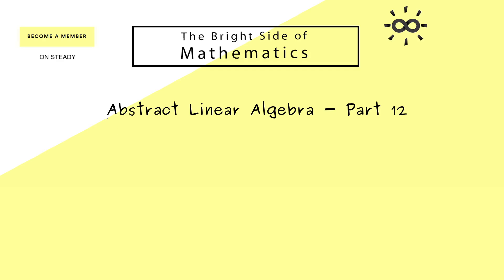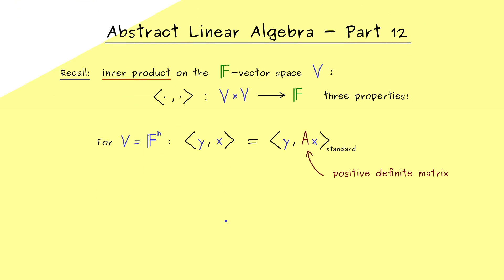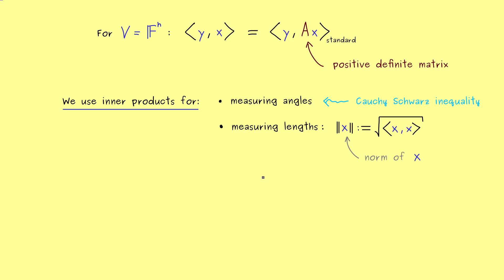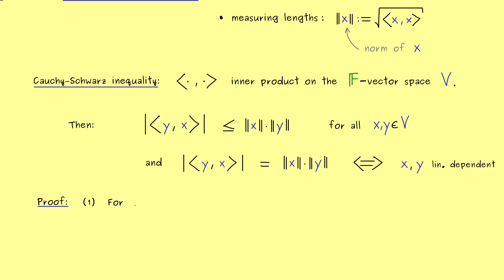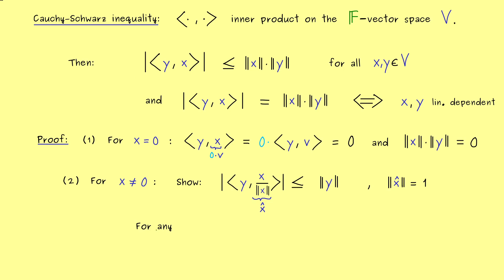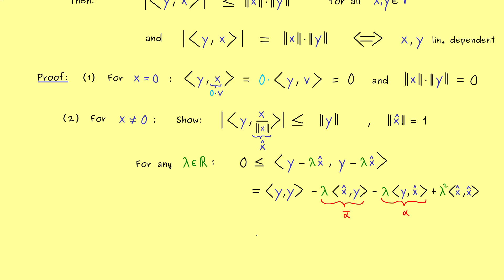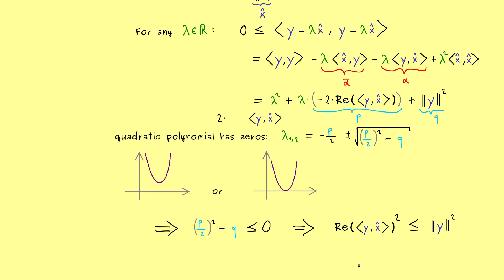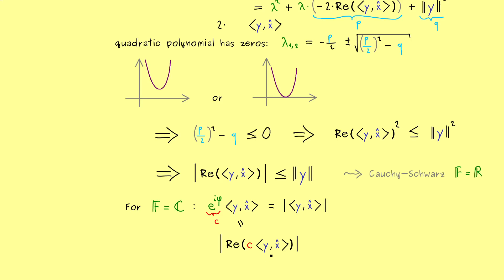Abstract Linear Algebra 12 | Cauchy-Schwarz Inequality